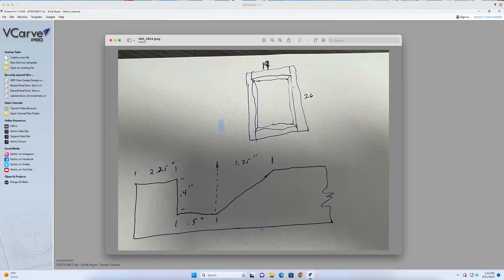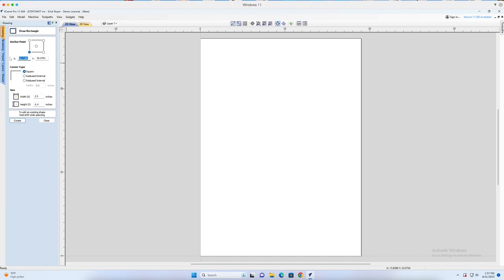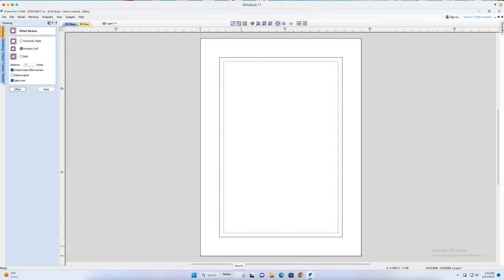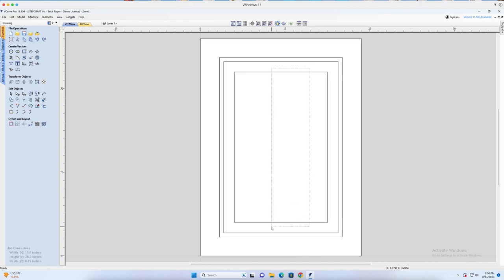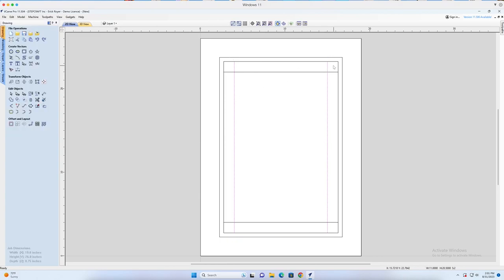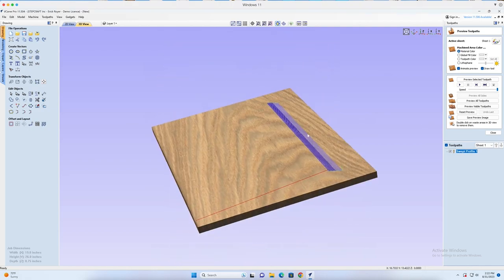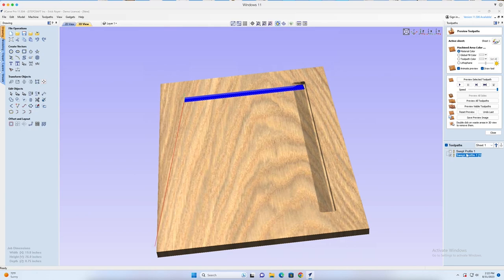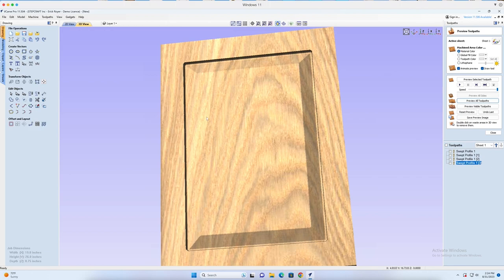Custom CNC Raised Panel Doors Using Vectric V Carve Pro's Molding Tool Path - No Special Tools!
My previous video showed how to make a raised panel door using V-Bits to get the angles.  This video shows you how you can customize your door more and achieve any angle you want using V Carve Pro's Molding tool path. The only tools needed are a Down-Cut End Mill and a Ball Nose End Mill.  Using this method you can recreate almost any raised panel door or create custom designs for your future cabinet projects